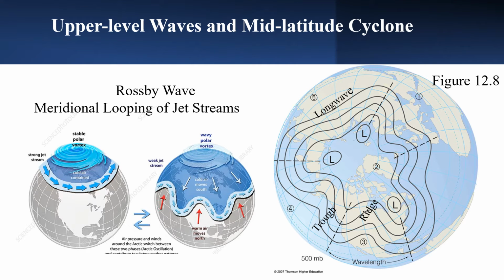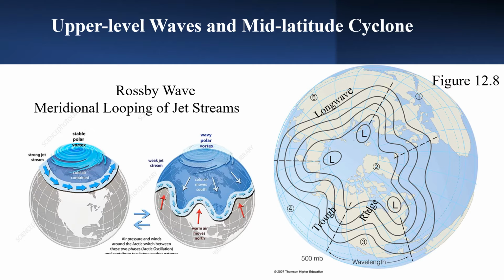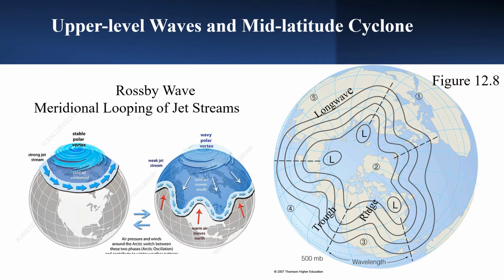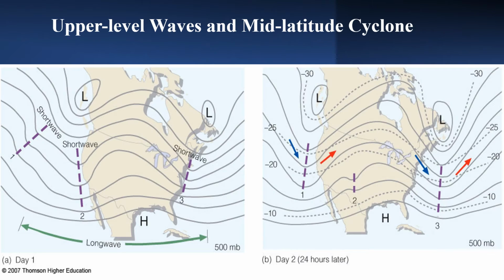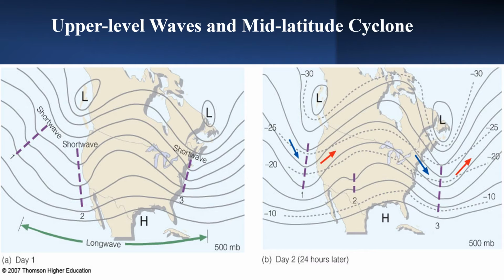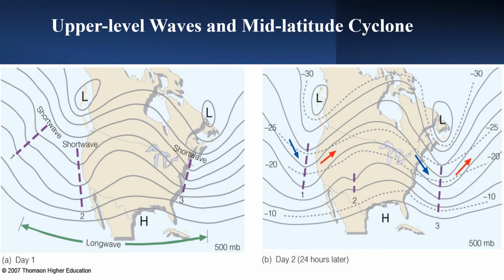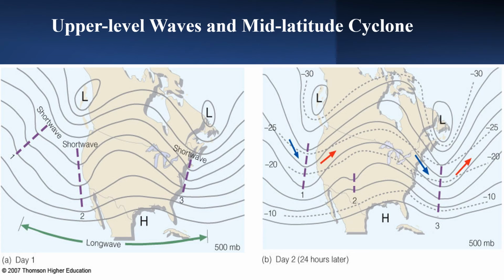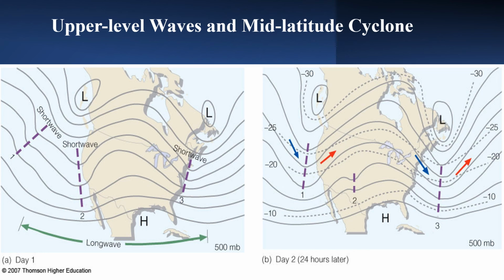Upper level wave and mid midlatitude cyclone